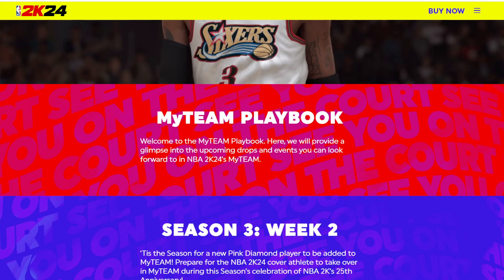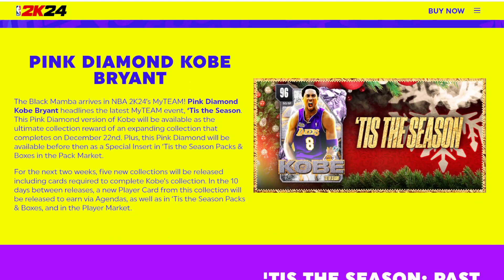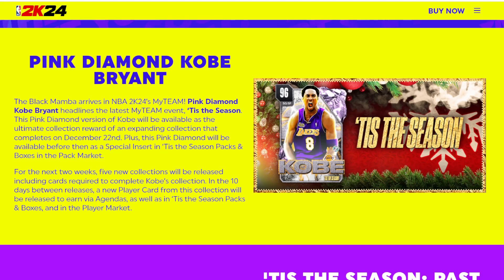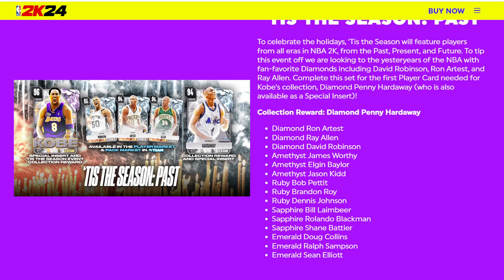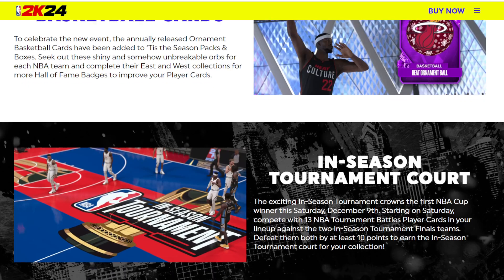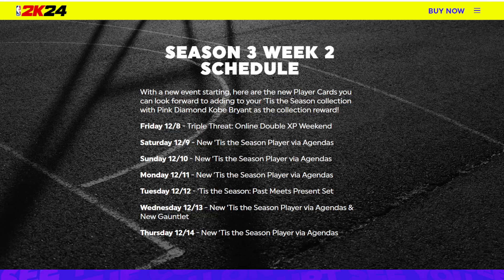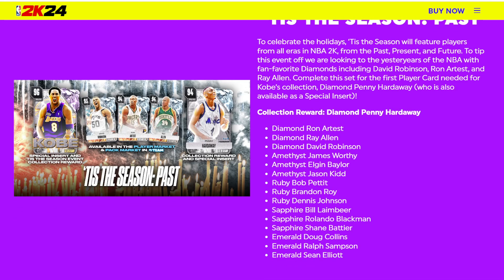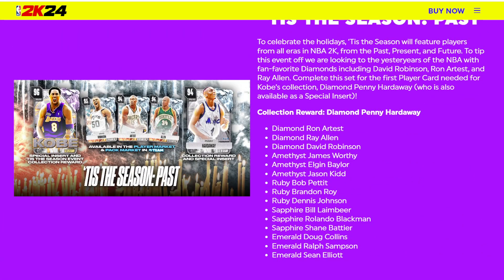TIS THE SEASON CHRISTMAS EVENT BEGINNING FRIDAY IN NBA 2K24 MyTEAM! PINK DIAMOND KOBE BRYANT!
NBA 2K24 MyTeam leaked that tis the season event is beginning. This tis the season event will feature pink diamond Kobe Bryant as the collection reward. The tis the season past cards include diamond Penny Hardaway as the collection reward. Other cards include diamond David Robinson, diamond Ron Artest, diamond Ray Allen, amethyst James Worthy, amethyst Elgin Baylor, amethyst Jason Kidd and more. There will also be a free tis the season player released each day in the agendas. I hope this helps your no money spent, budget and god squad.